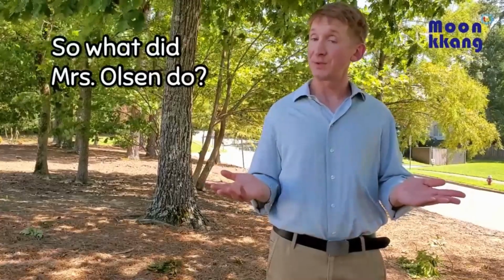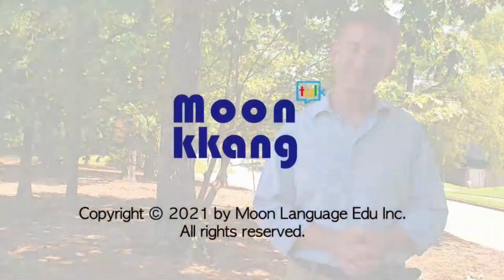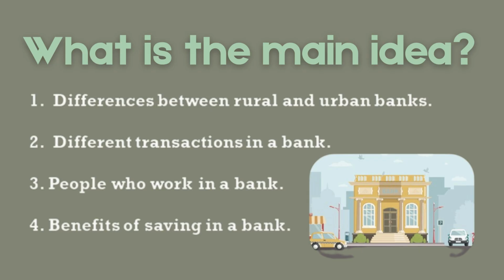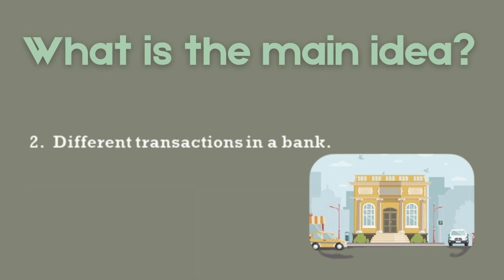LINGUA JJANG ENGLISH - Level 6 Unit 4